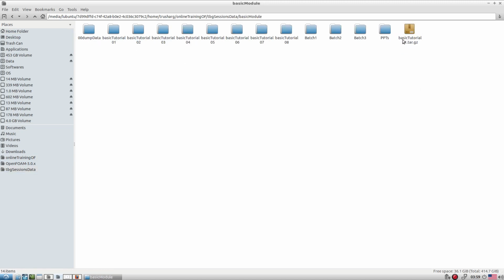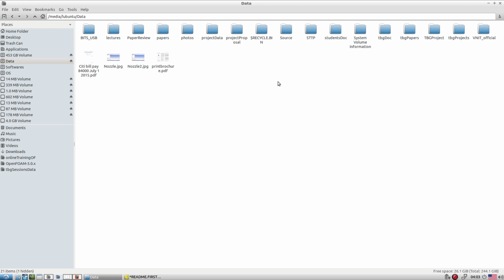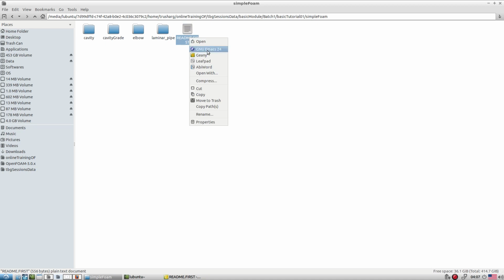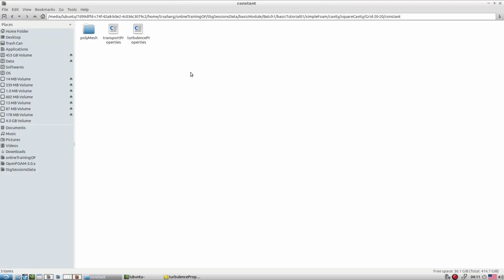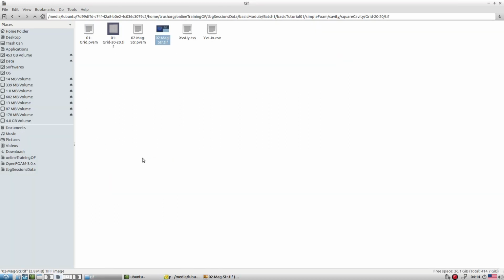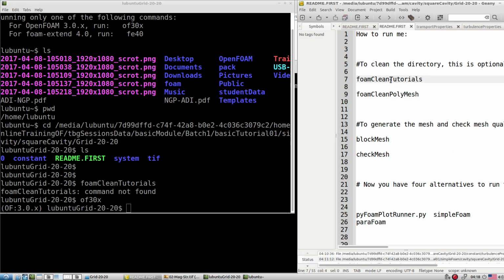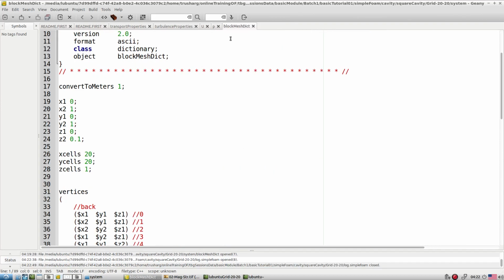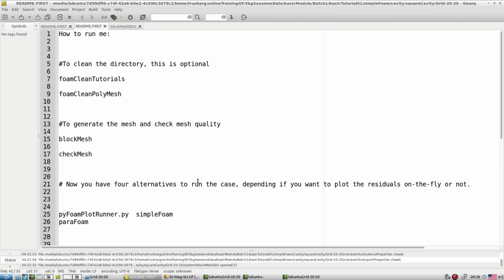OpenFOAM Basic Training - Module 1 | Session 01 - Part 04